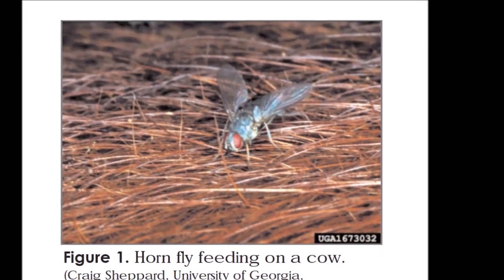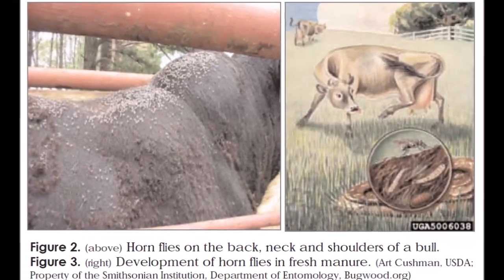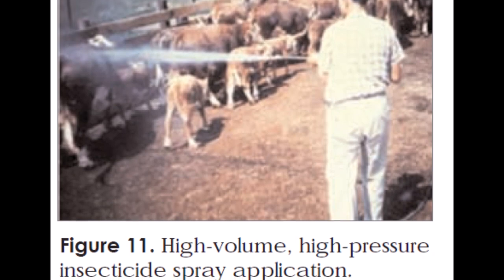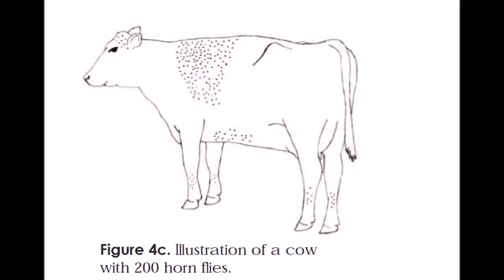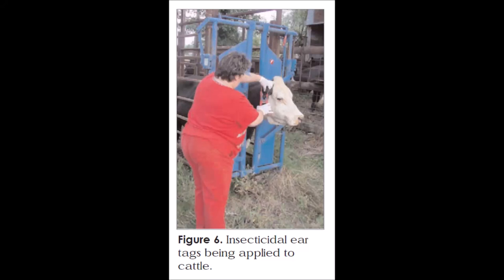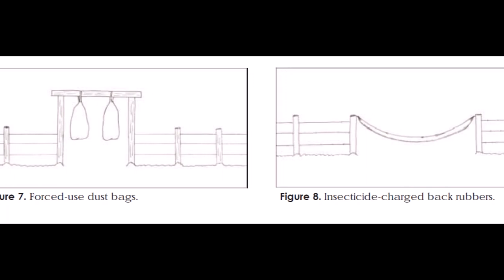Horn Fly Control on Livestock and Beef Cattle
UAEX Marion County Extension Agent Brian See discusses horn fly control on beef cattle.